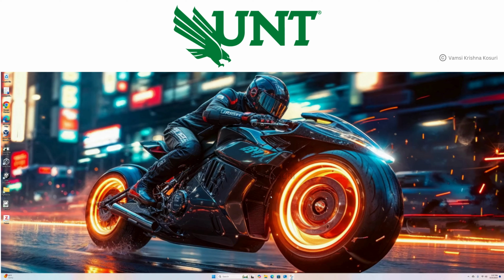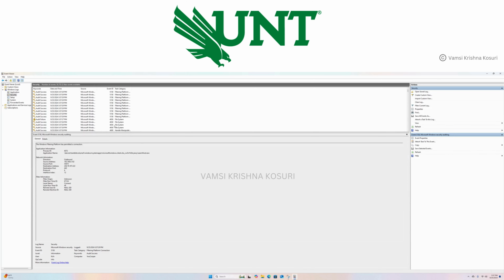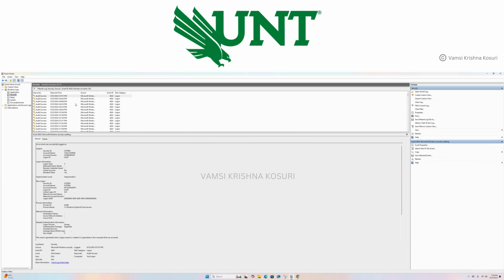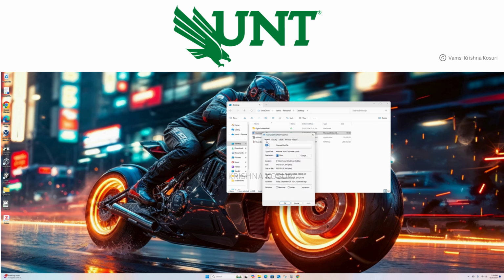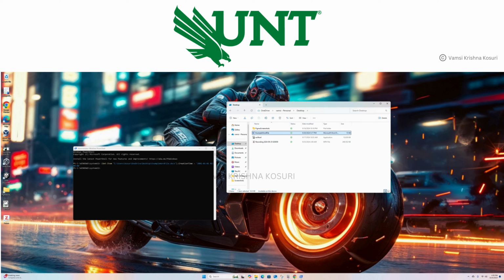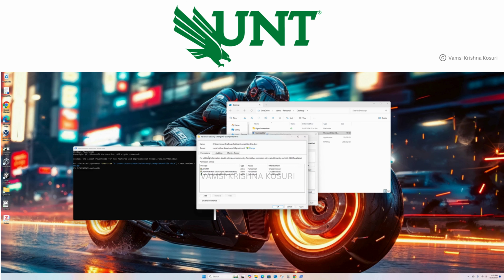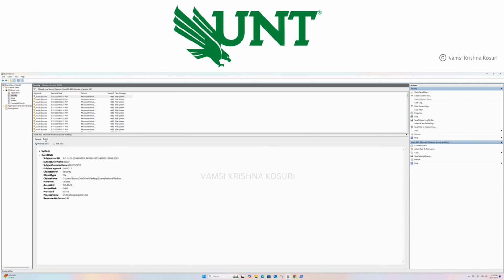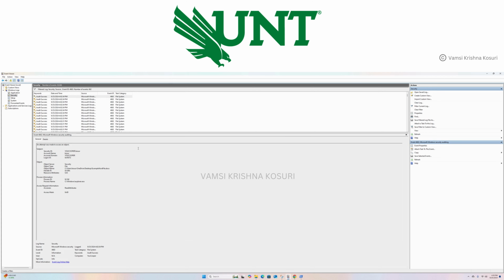Lab 6 - Auditing User Actions